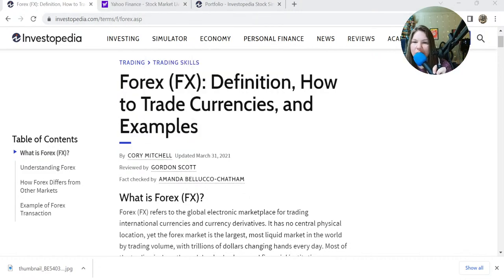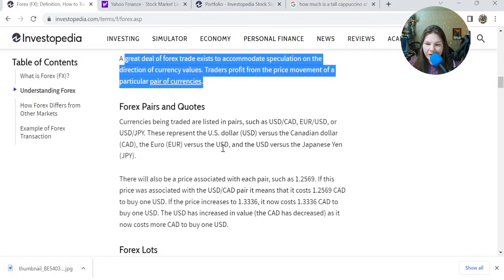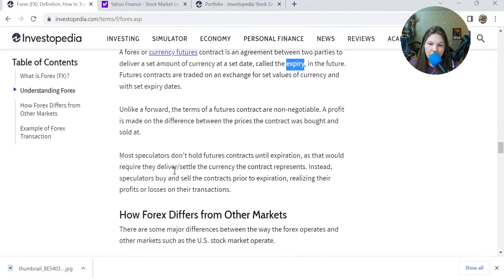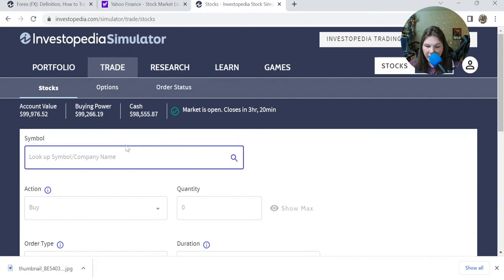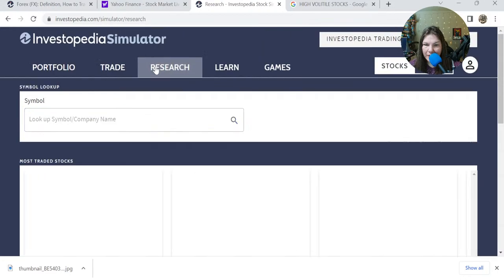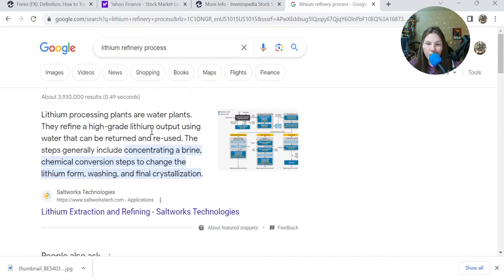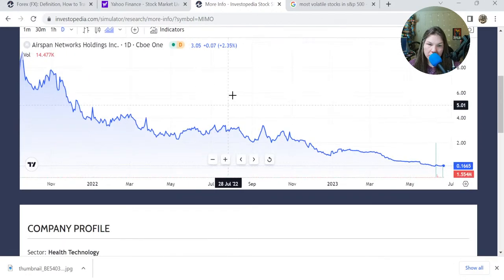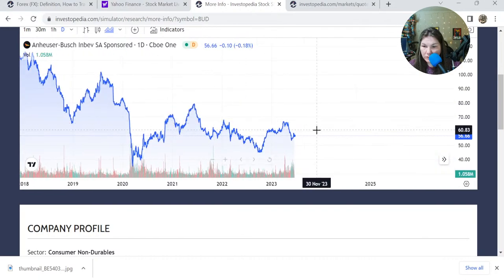Forex Explained. Learning to Trade at 40. Day 50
Hello Neighbors!
Join me as I attempt to teach myself everything I need to know to trade on the stock market. Come along and see if this normal everyday 40 year old gal can learn what it takes to make it big on the market or lose my shirt altogether! Perhaps YOU will even gain some knowledge on the way. You can start at day 1 in my stock Market learning folder and see the basics like "what is the stock market", and what are shares, bonds, and more! Have a great day neighbors!

The information contained here and the resources available are not intended as, and shall not be understood or construed as, financial advice. I am not an attorney, accountant or financial advisor, nor am I holding myself out to be, and the information contained here is not a substitute for financial advice from a professional who is aware of the facts and circumstances of your individual situation.